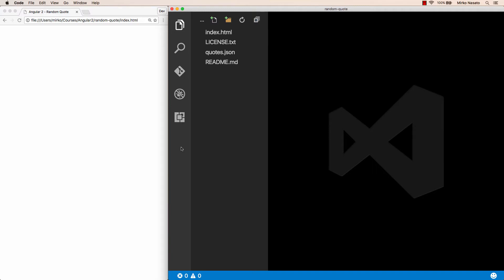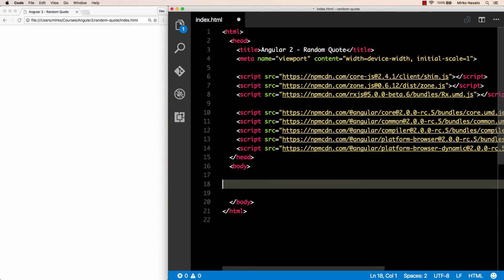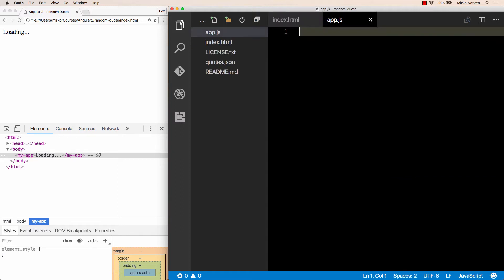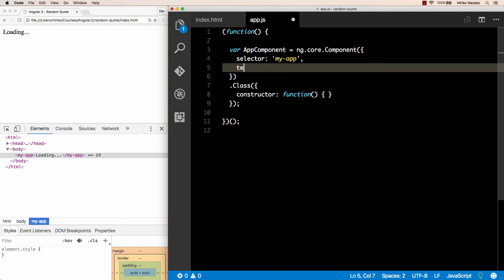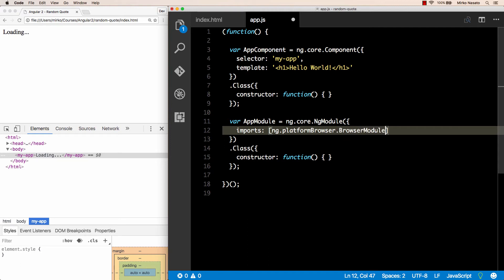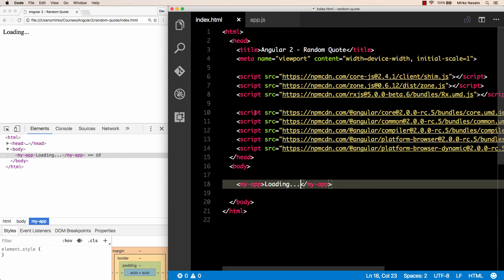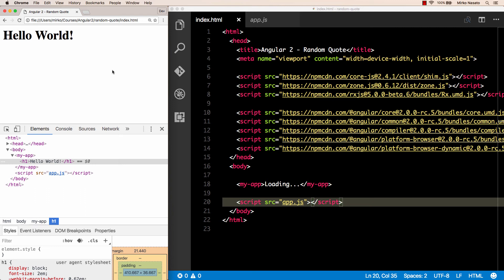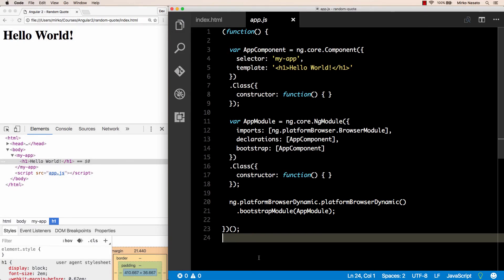Angular 2 Introduction with JavaScript/ES5 - Part 1: Writing a Component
In this first part we see how to write a first Angular 2 Component, and introduce the concepts of Template, Metadata, HTML Plus, and the bootstrap method.

Up to date for Angular 2.0.0 final!

This is an extract from my "Angular 2 From The Ground Up" course.